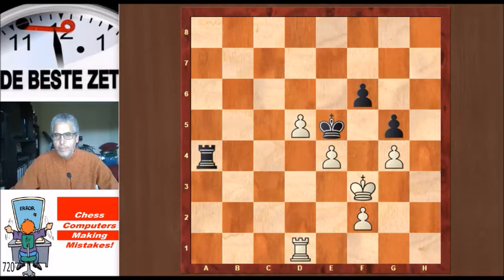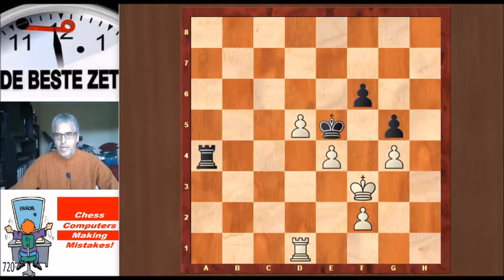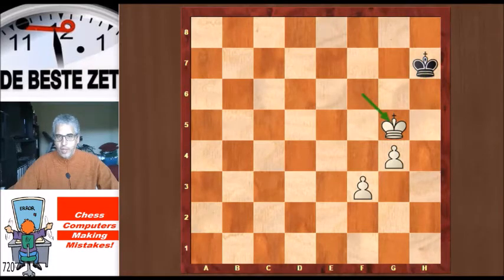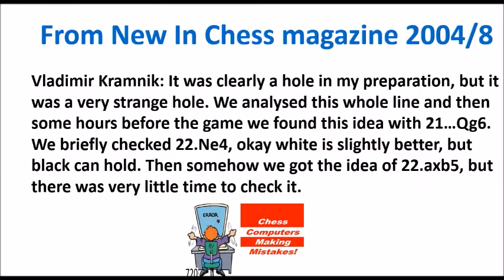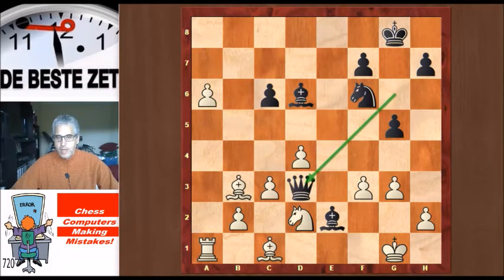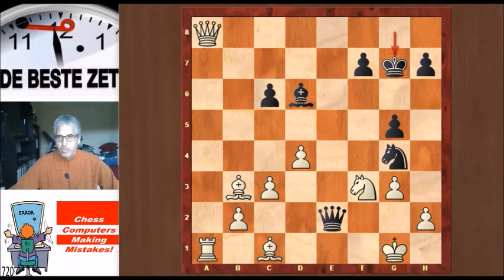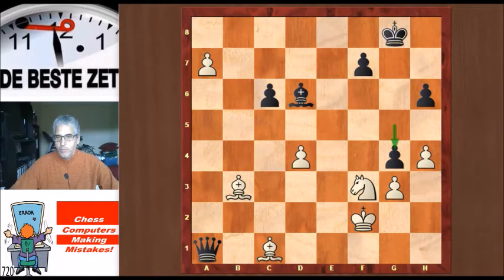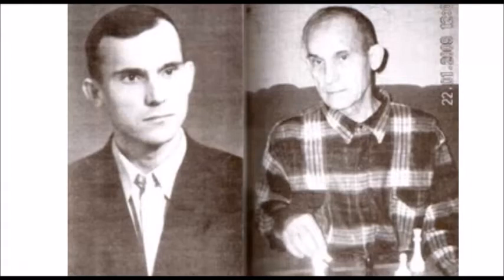Chess Computers Make Mistakes!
Three examples where chess computers/engines make mistakes.